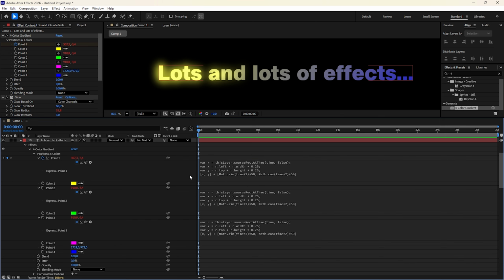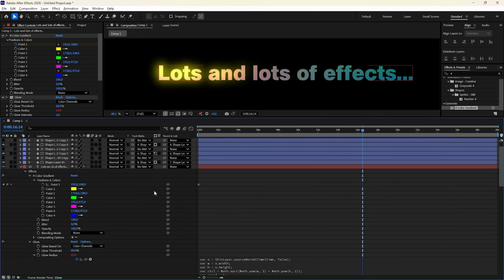KeraText — The End of Manual Text Styling in After Effects: One Plugin to Rule Them All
KeraText — The Ultimate Typography Revolution for Adobe After Effects.
Stop struggling. Stop the madness. Stop the manual labor.
If you’ve ever spent hours rigging a single text layer, writing 50 lines of complex code just for a decent glow, or crying over a broken expression — your nightmare is officially over. KeraText isn't just another After Effects plugin; it's a full-scale creative engine designed to destroy every technical limitation inside Adobe After Effects.
🚀 Everything you can do in ONE CLICK (No more Expressions!):
• Dynamic Adaptive Backgrounds: Say goodbye to sourceRectAtTime. Create professional text boxes in After Effects that follow your words perfectly, scaling and adapting instantly as you type.
• Per-Character Precision: The only After Effects tool that gives you 50 slots for highlights and underlines with individual gradient support (Linear & Radial) for every single letter.
• High-Intensity Glow Engine: Professional, neon-style glow effects for borders, backgrounds, and underscores with dedicated animation parameters that won't lag your After Effects project.
• Animated Borders & Trim Paths: Create complex stroke reveals, dashed lines, and custom caps directly on your text without creating a single shape layer in After Effects.
• Adaptive Underlines & Highlights: From solid lines to waves and dots — everything is fully customizable and ready for motion with zero manual rigging.
• Smart Rotation & Expansion: Rotate backgrounds, expand them per-side, and keep your typography pixel-perfect across any After Effects composition.
💎 Why KeraText is the Industry Standard for AE:
Most After Effects text plugins give you static presets. KeraText gives you Generative Power. Built on native C++ for insane performance, it ensures smooth real-time playback even with complex styles. Whether you're working on social media ads, lyric videos, or high-end broadcast design, KeraText is the fastest text workflow in the history of Adobe After Effects.
Zero Expressions. Zero Stress. Pure Creativity inside After Effects.
✅ Full Tech Specs & Compatibility:
• Operating Systems: Windows x64 & macOS (Intel + Apple Silicon)
• Software: Fully optimized for After Effects 2024 and all future versions.
• Performance: High-speed C++ Core for professional-grade stability.
Stop the manual labor. Stop the chaos. Upgrade your After Effects toolkit and start designing at the speed of thought.
💬 What is the most annoying thing about text in After Effects? Let’s solve it in the comments!

0:00 The Pain of Manual Styling
1:38 Why Expressions Suck in After Effects
1:52 Meeting KeraText: One Click Revolution
1:57 Dynamic Backgrounds & Auto-Scaling
2:00 Per-Character Gradients & Highlights
2:12 High-Intensity Glow & Borders
2:27 Saving Hours of Work
2:44 Get KeraText Now